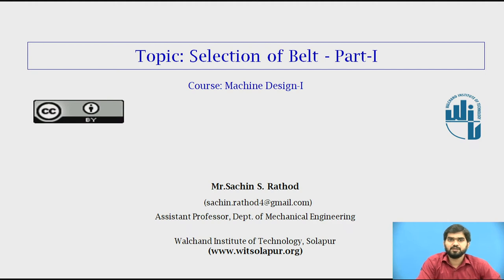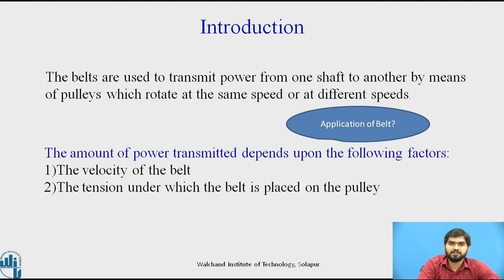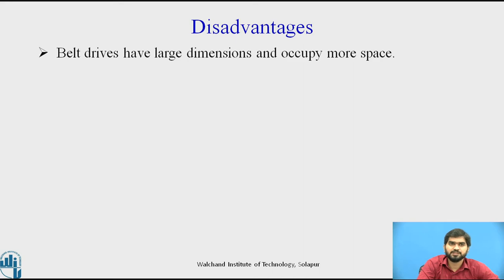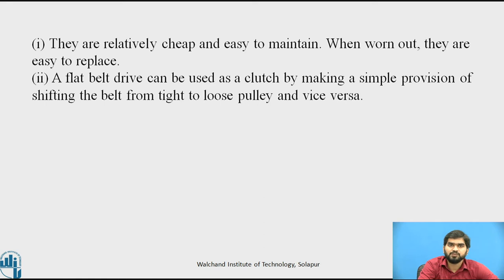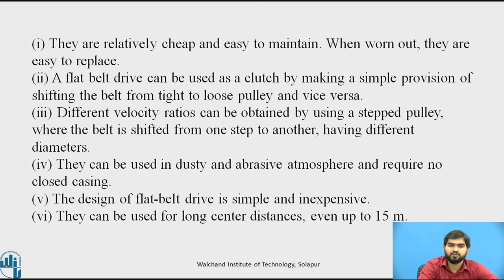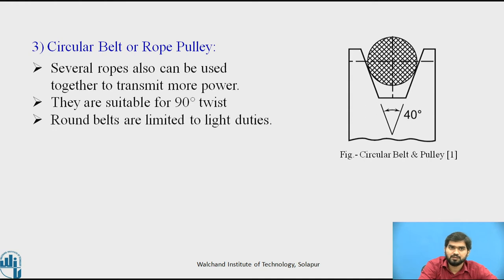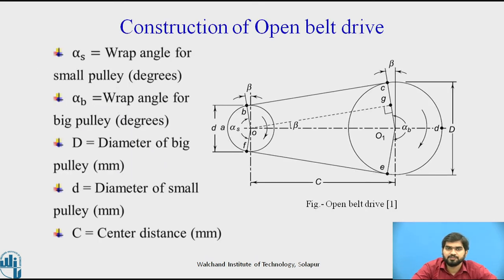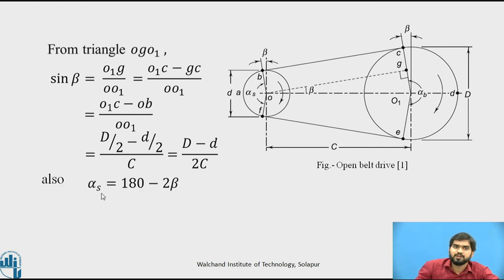Selection of Belt - Part-I